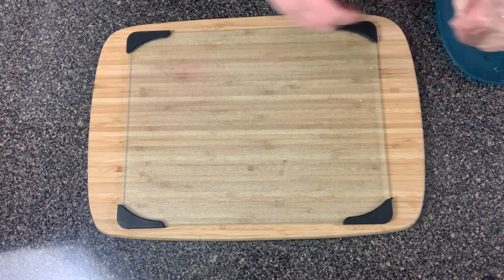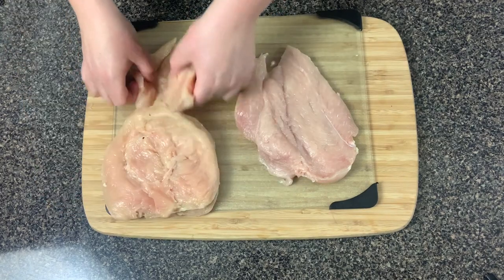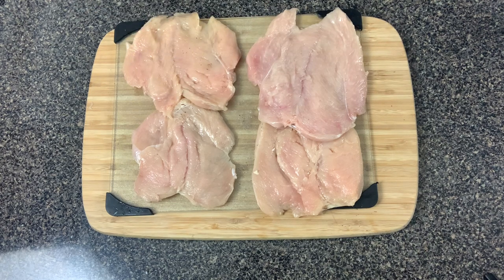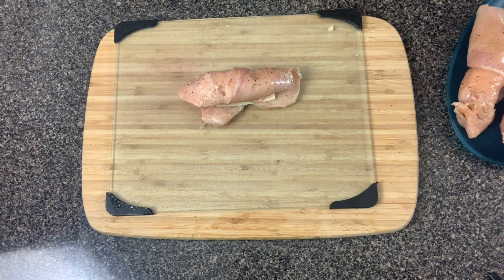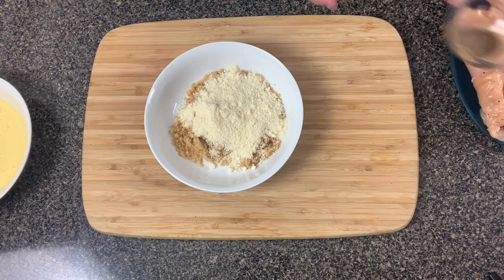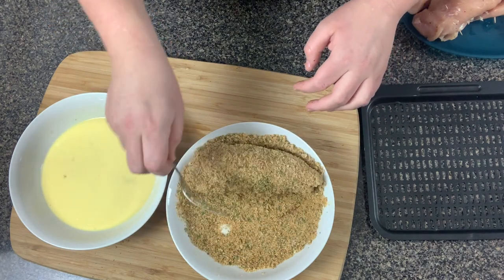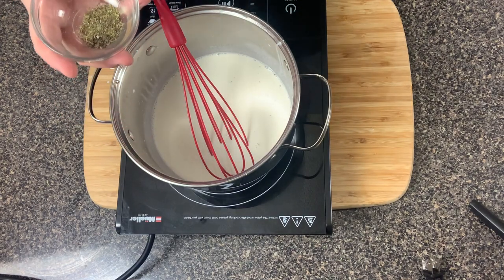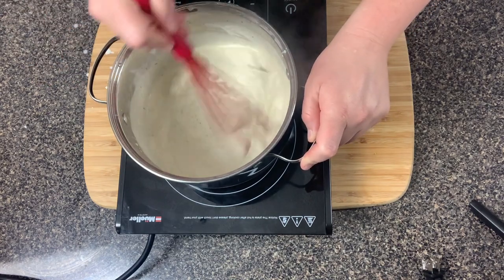Chicken Cordon Bleu With Dijon Sauce | Keto Air Fryer Chicken Cordon Bleu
Keto Chicken Cordon Bleu

Ingredients:

4 Large Chicken breasts
8 Slices Swiss Cheese
8 Slices Deli Ham
2 Eggs
2 TBSP Heavy Cream

For The Breading:
1 Cup Pork Rinds, crushed
½ Cup Grated Parmesan Cheese
1 tsp Paprika
1 tsp Garlic powder
1 tsp Onion Powder
½ tsp Pepper
1 TBSP Dried Parsley

For The Sauce:

6 TBSP Butter
½ Cup Chicken Broth
1 Cup Heavy Cream
2 TBSP Dijon Mustard
1 Cup Shredded Parmesan Cheese
1 oz Cream Cheese
1 tsp Thyme
½ tsp Pepper

Instructions:

Make the breading by mixing together all breading ingredients listed above onto a plate, shallow bowl or bag and set aside.

In a separate bowl, combine 2 eggs and 2 TBSP Heavy Cream and whisk until beaten and set aside.
Butterfly each chicken breast long ways and beat until flattened. Season each breast on both sides with salt and pepper.

With the inside of the breast facing up, lay down 2 slices of cheese overlapping each other to fit  and do the same with 2 slices of Deli Ham and lay on top of the cheese.

Starting at the bottom with the smaller end of the chicken breast, start rolling up the chicken with the ham and cheese inside and place toothpicks to hold together if needed.

Dip each chicken breast into egg wash and then into the pork rind mixture and place into the Air Fryer with the ends that meet facing down.

Spray chicken with cooking spray and place in an Air Fryer at 400 degrees for 8-10 minutes. Once done, flip each breast and spray with cooking spray and cook for another 8-10 minutes.

While your chicken is cooking, you can make the sauce.

In a saucepan on medium low heat, add in the butter, heavy cream, and chicken broth. Once this gets warm then add in the shredded cheese and the remaining ingredients.  Simmer on low for about 5 to 10 minutes until the sauce has thickened, whisking during. Remove from heat

Products I use:

Instantpot Vortex Air Fryer
Muffin Silicone Molds
Amoretti Cornbread Extract Cornbread Extract
3 Cup Food Processor